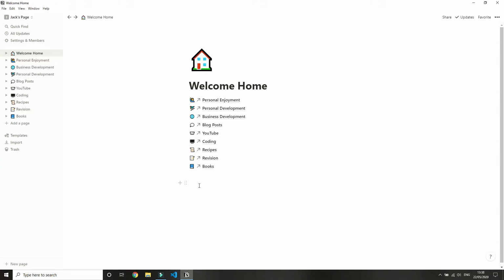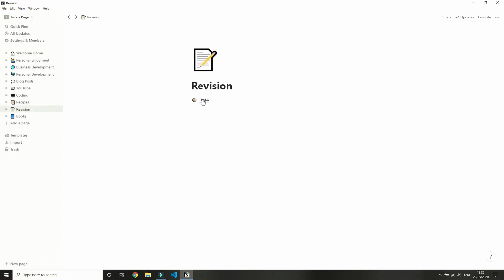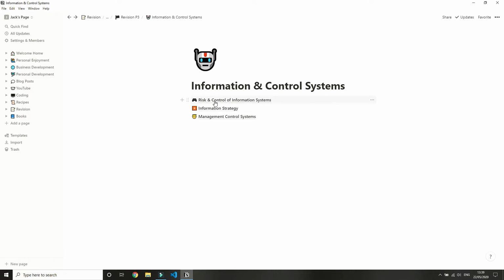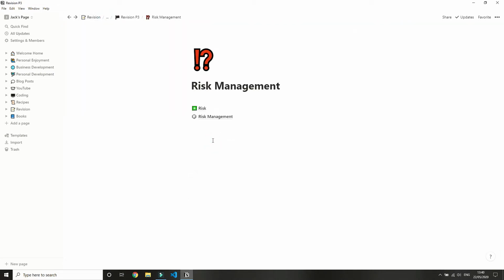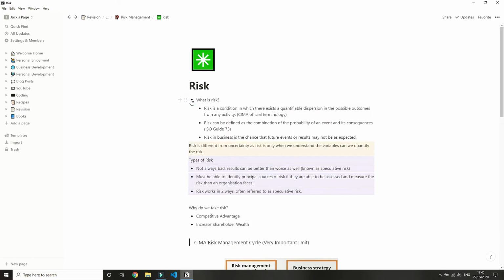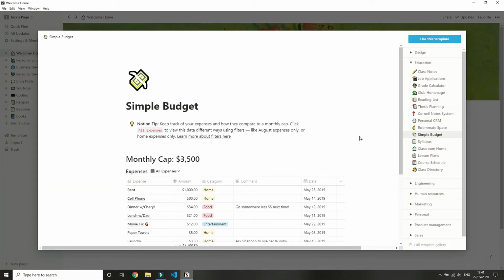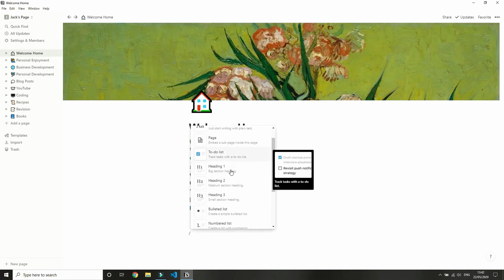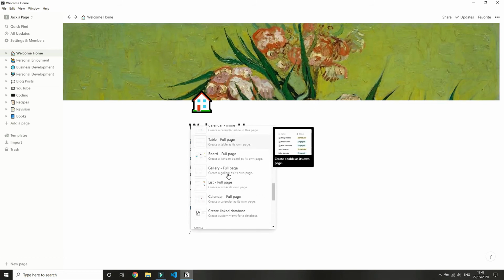Notion - Productivity App. Beginners Guide.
Notion is my favourite Productivity App and I discuss the functionality that a beginner can expect to find.